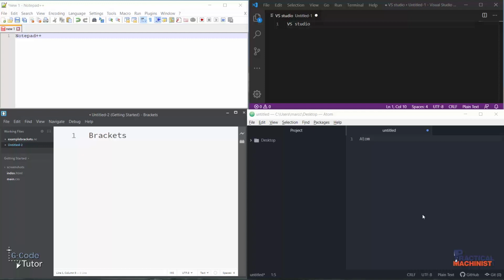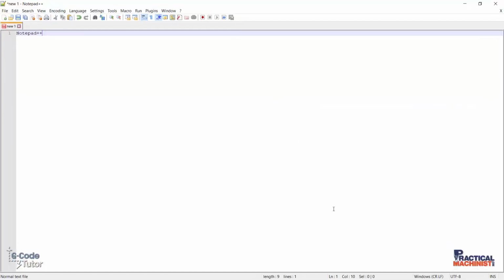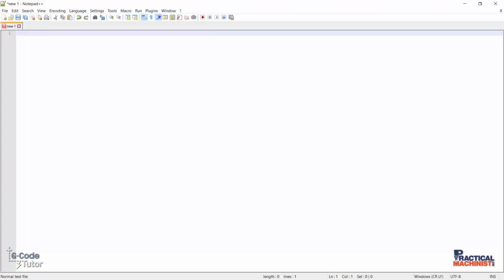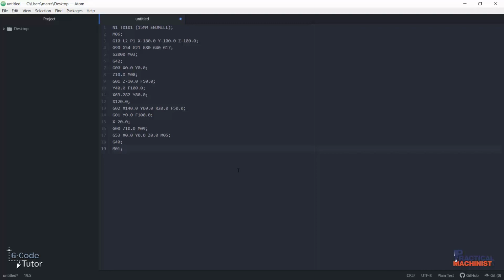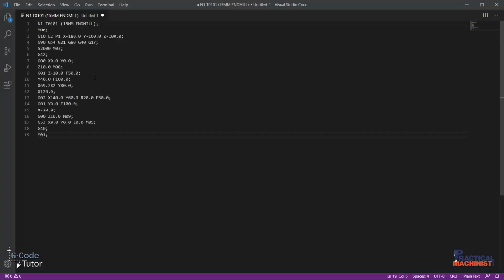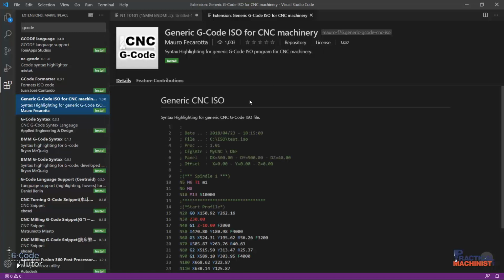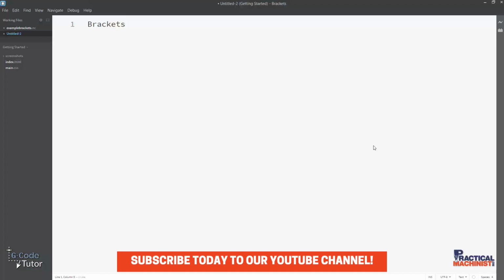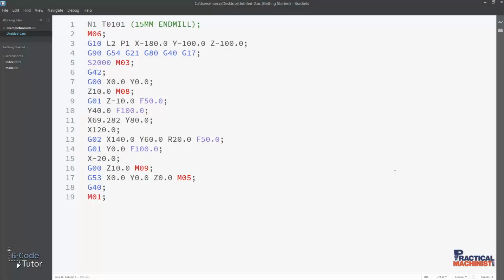G-code text editors: four options compared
If you need to edit your Gcode off the machine, there are many free text editors that you can use. Marc Cronin, from @GCodeTutor, helped us find the best one.

It is not uncommon for CNC programmers to edit G-code off the machine using a text editor on a computer.
While Notepad + provides the basic functions needed to edit your code, it doesn't format the code as some other text editors do.
Let's take a look at some other free text editors that include more formatting options for G-code programmers.

This is an upgrade from the standard Notepad + available on all PCs. It contains a lot more useful features for programmers. For example, it allows you to change the format of the text to match your programming language. While G-code is not included in the language library, it can be easily downloaded online and installed.

Although this is a very good text editor, it is the only editor out of the four compared in the video that doesn't format the G-code.

 VS Code offers a lot of different G-code formatters, from the specific ones for mills or lathes to the more generic ones. This editor is also highly customizable.

Just as the other editors reviewed, Brackets allows programmers to download and install G-code extensions.

To learn more about G-code editing or improve your programming skills visit Gcodetutor.com

Recommended CNC programming books:
Fanuc CNC Custom Macros
CNC Programming Handbook
CNC Programming Techniques